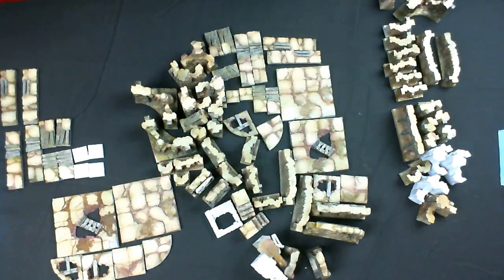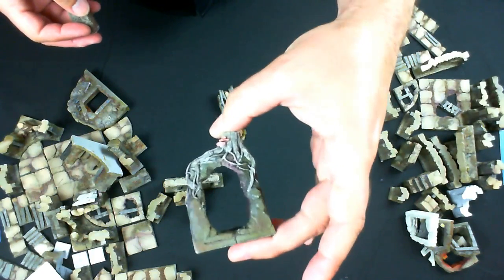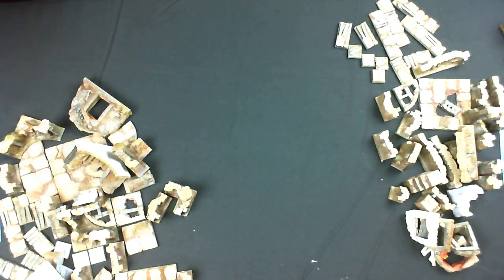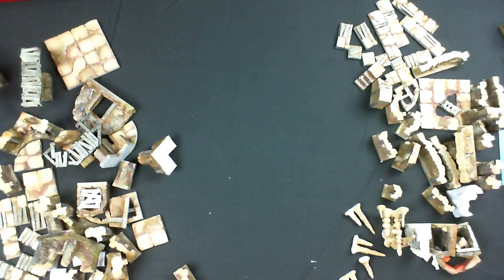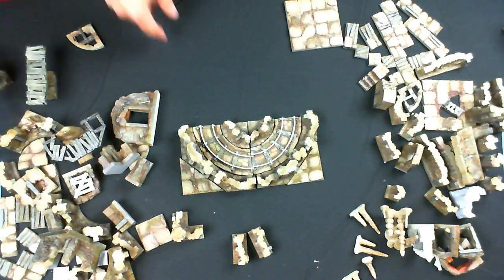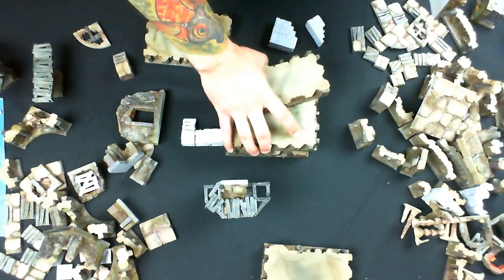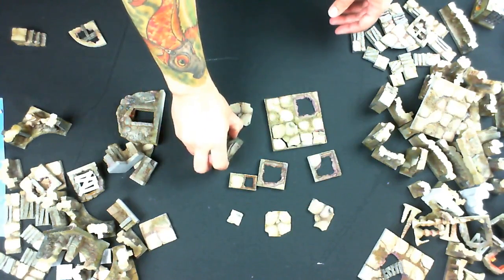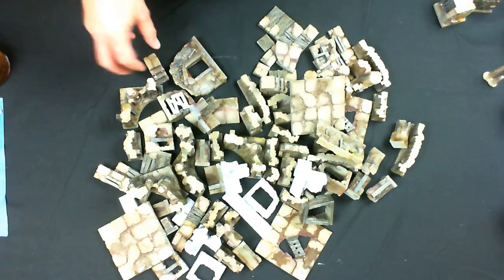Tablescapes Dungeons Q&A